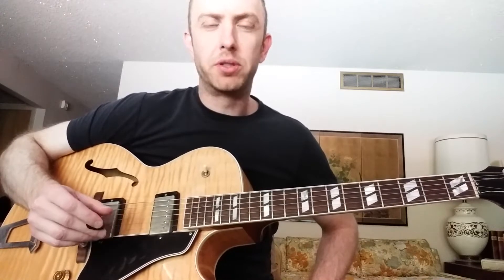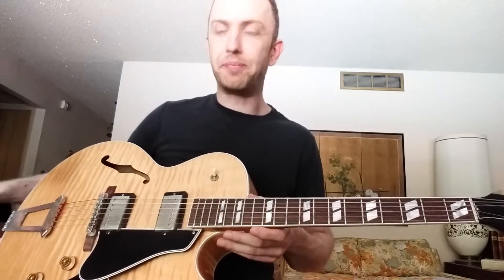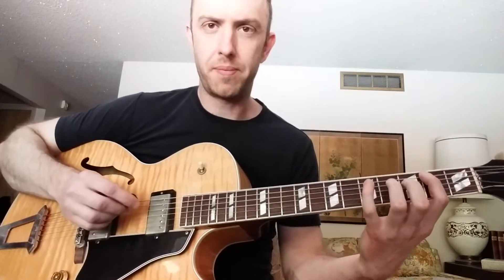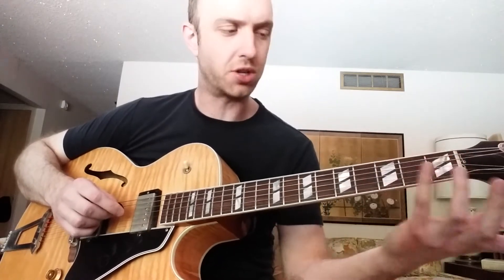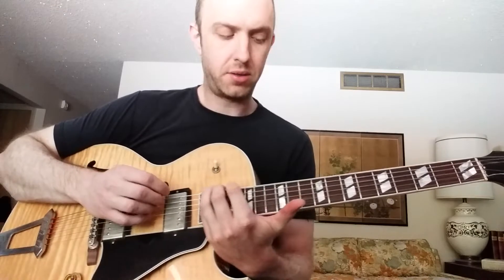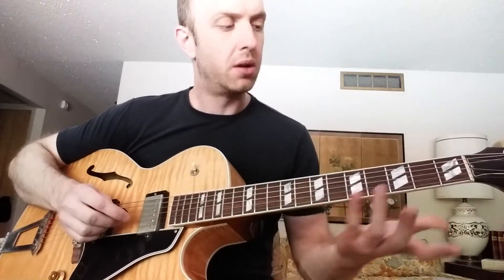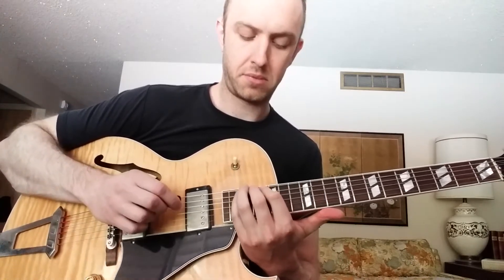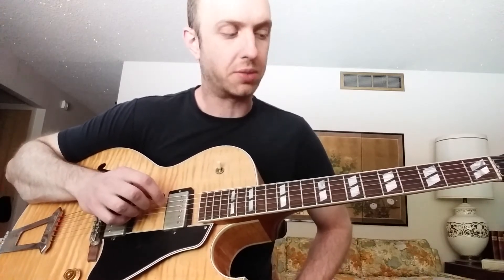Guitar Lesson By Tyson Graf: Scale Sequences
Scale sequences can be helpful for opening up some perspectives on the neck. Also good to have as part of a warm-up routine. I share a couple that I like to use.